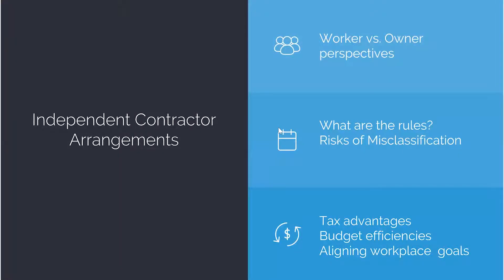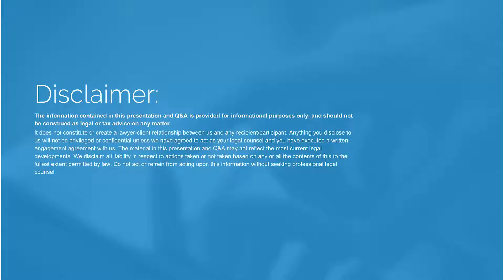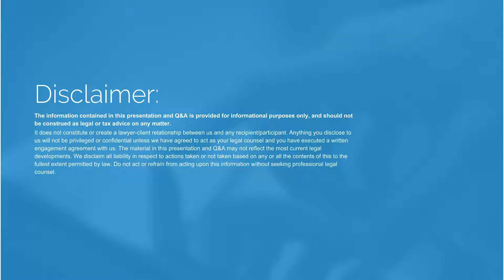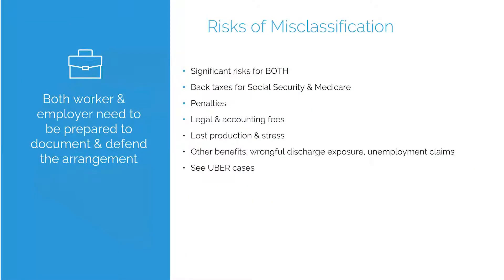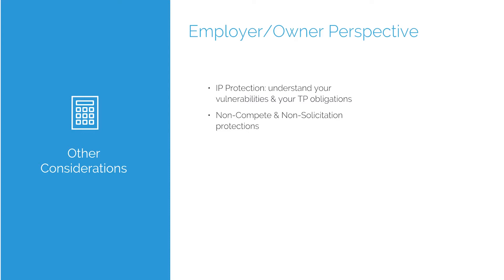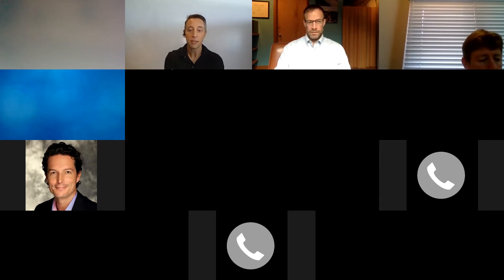Stride Virtual Office Hours -- Employees vs. Contractors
In this video, you will hear from David Cook, attorney, on some of the considerations for hiring contractors vs. employees and the rules and regulations.